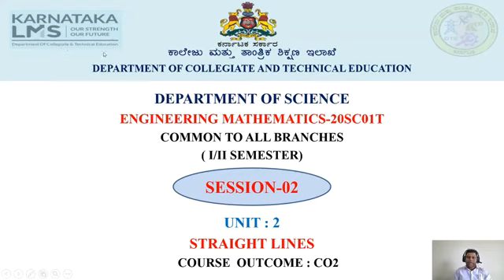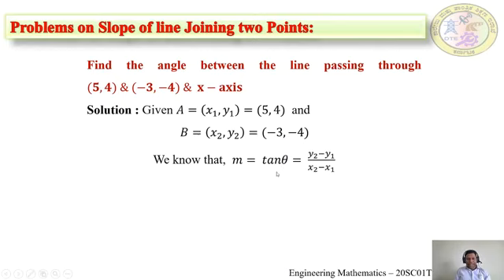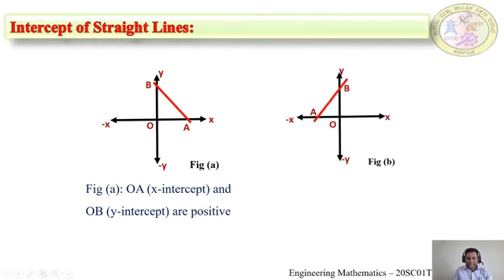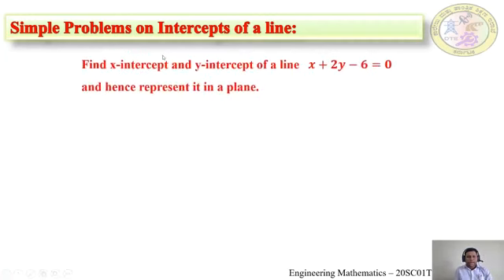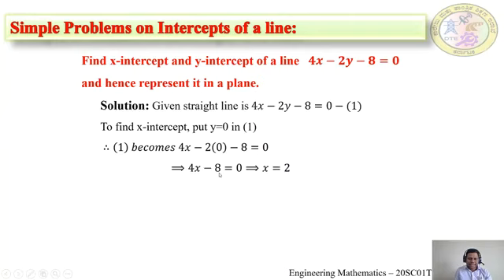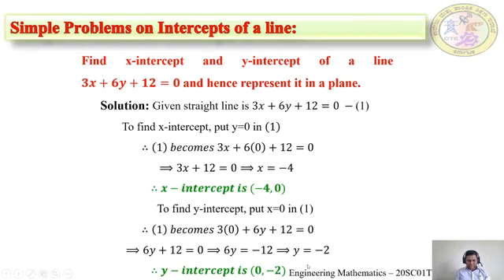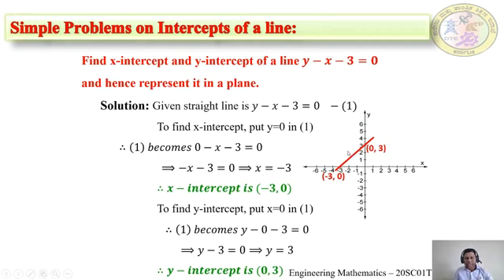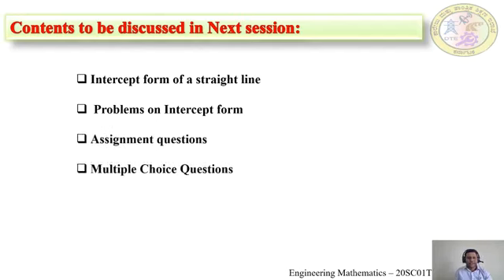C20 sallabus 2 unit straight line session 2 for diplom student all branches